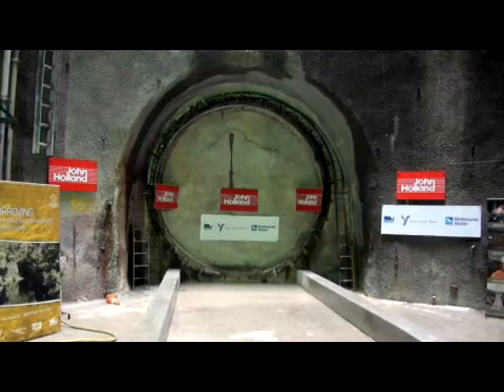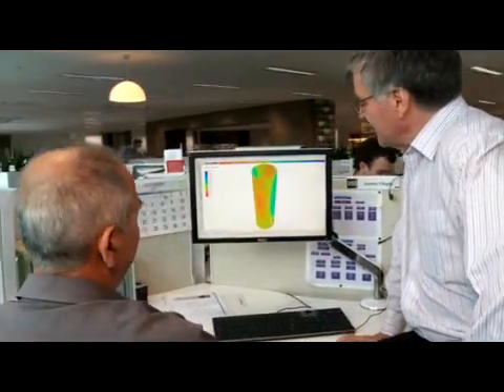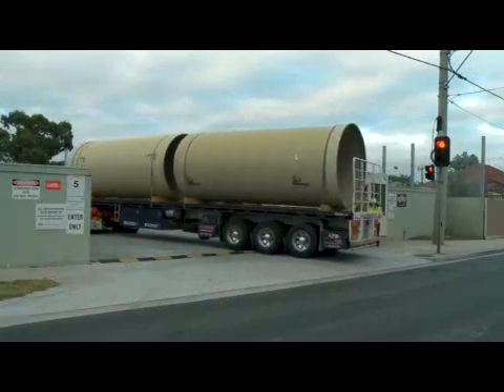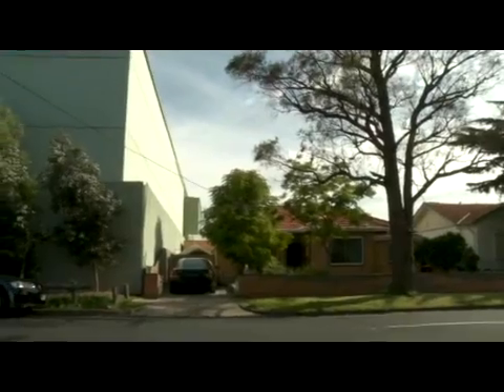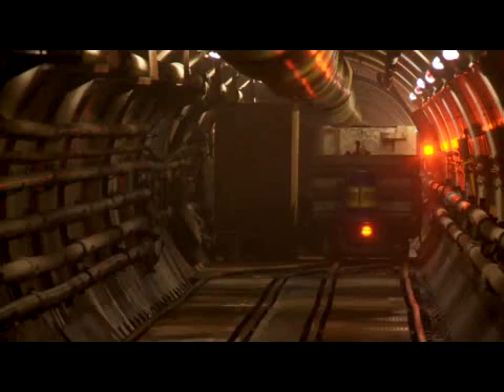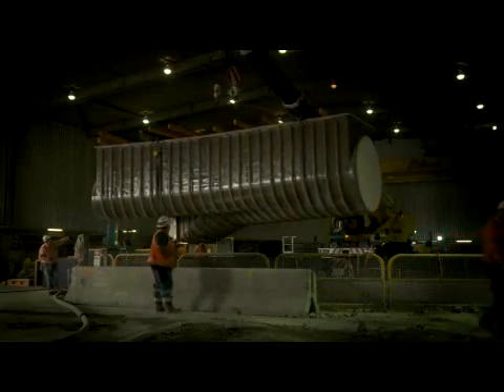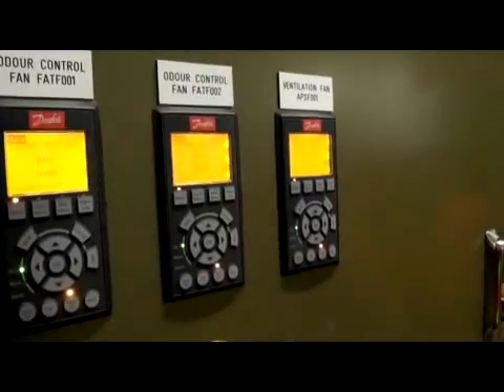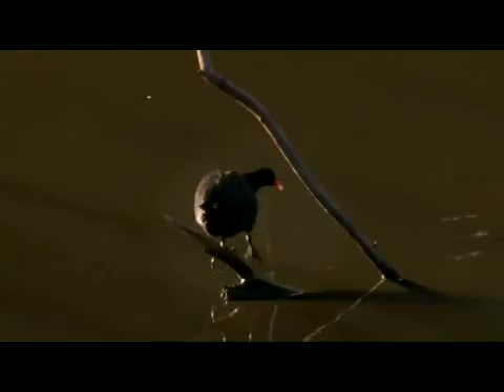An engineering marvel right under our feet - The Northern Sewerage Project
That project is the Northern Sewerage Project (NSP) in Melbourne's northern suburbs -- one of the largest and most ambitious sewerage tunnelling projects ever undertaken in Australia.